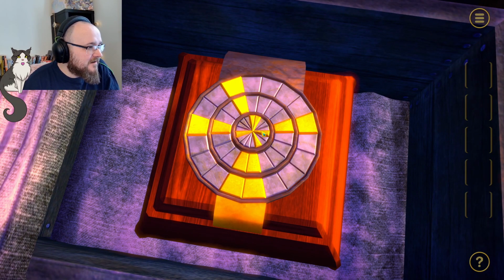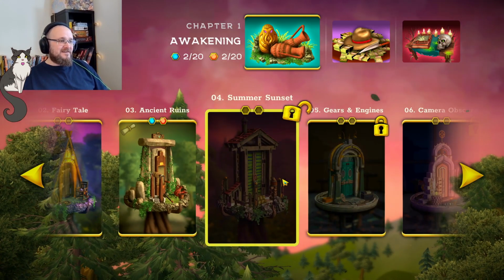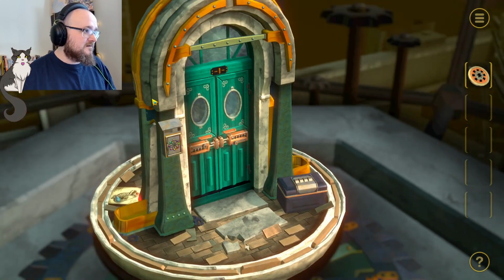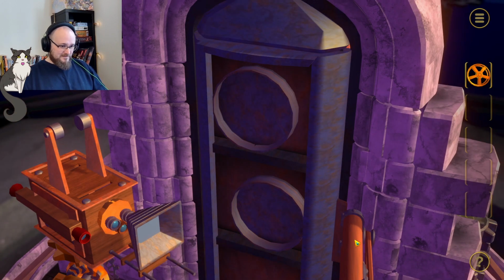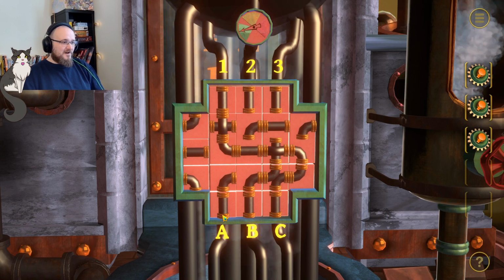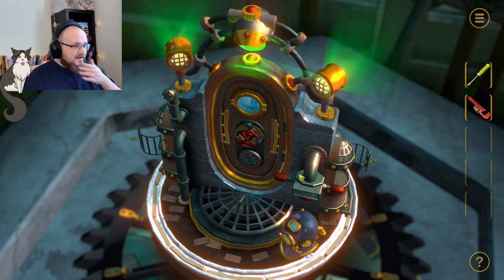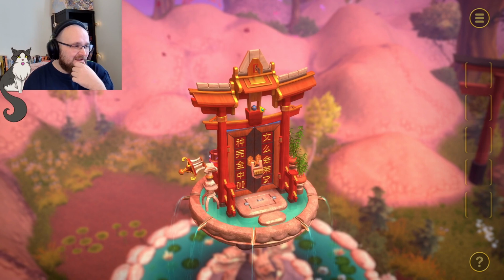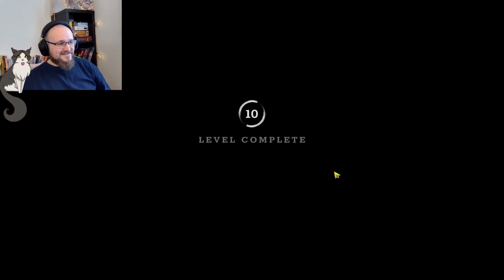Follow the black cat! Doors Paradox | Indie horror? | Gameplay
Pretty cool chill puzzle game. So much horror.

00:00 - Intro
00:25 - Chapter 1 Door 1
03:04 - Door 2
06:21 - Door 3
10:40 - Door 4
14:35 - Door 5
18:24 - Door 6
22:22 - Door 7
26:03 - Door 8
31:05 - Door 9
35:26 - Door 10
38:41 - Outro

Amazing animation by the fabulous LaceLone.